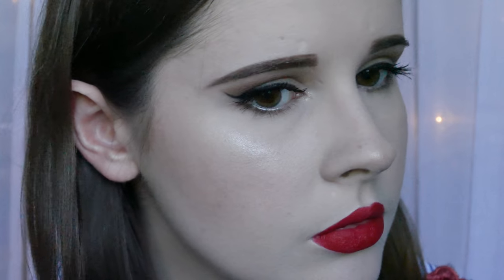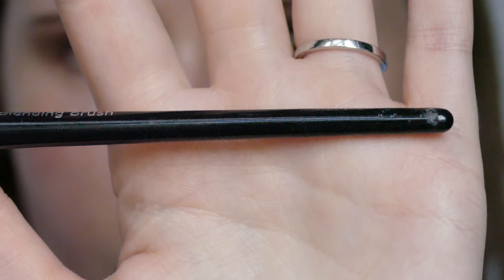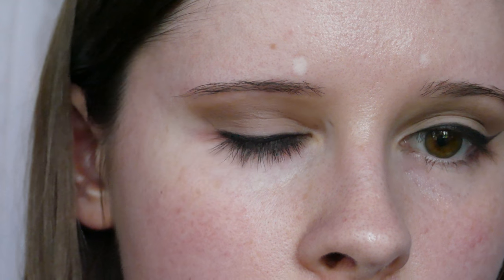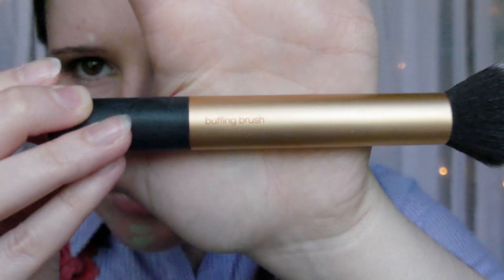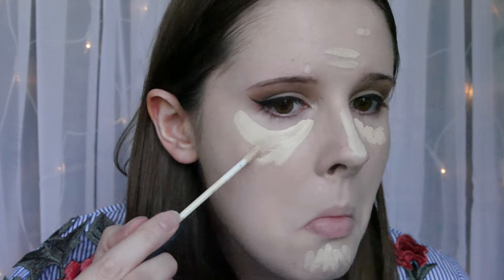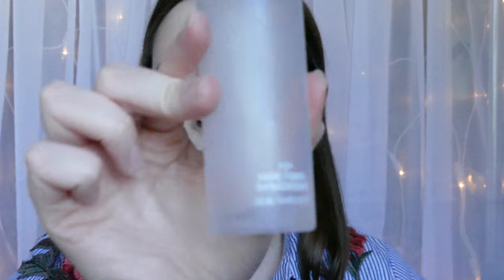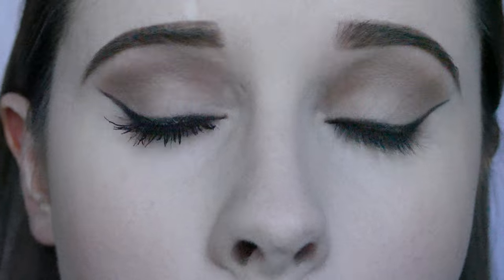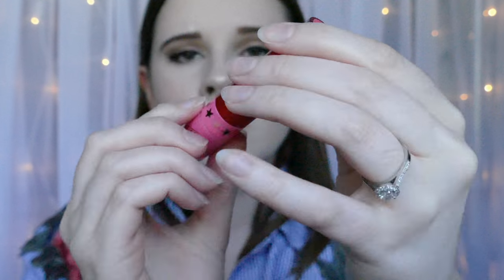Retro Glam Tutorial | 2 Lip Looks | 23EmilyE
Products Used:

FACE:
Dior forever foundation shade 012
Marc Jacobs remarcable foundation shade 10
Charlotte Tilbury airbrush flawless finish power shade 1
Laura Mercier tranlucent setting powder or Coty airspun
Maxfactor creme puff blush in seductive pink or Hourglass ambient lighting blush
Shade and light contour kit from Kat Von D or NYX contour and highlight palette
The Body Shop honey bronzer in shade 01
Primark highlighter palette shade glimmer
Tarte skin twinkle volume 2 palette shade skylight

EYES:
Too faced natural eyes palette 'heaven, nudie, cashmere bunny and sexpresso'
Too faced natural love palette 'honey butter and stiletto'
Urban Decay naked basics palette 'w.o.s and naked 2'
YSL waterproof pencil in shade 1
Bourjois coup de theatre mascara
Laura Mercier caviar stick in sugar frost
(Brow routine is shown in previous video with all products I use)

LIPS:
Charlotte Tilbury lip cheat in pillowtalk
Charlotte Tilbury matte revolution lipstick in pillowtalk
OR
Jeffree Star velour liquid lip in redrum